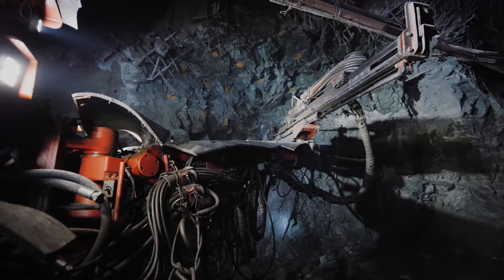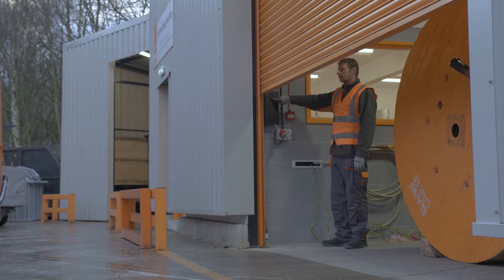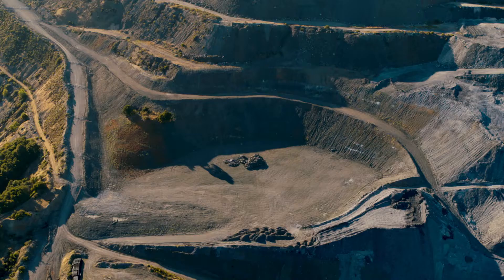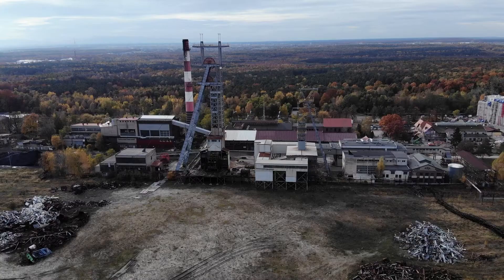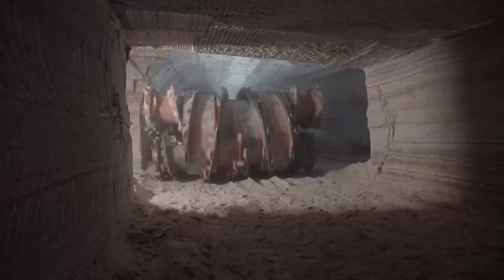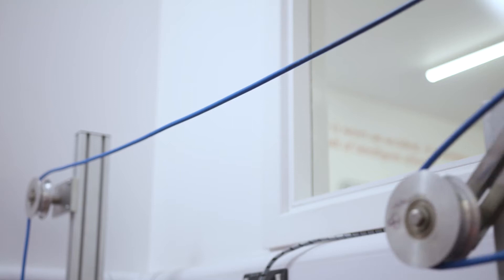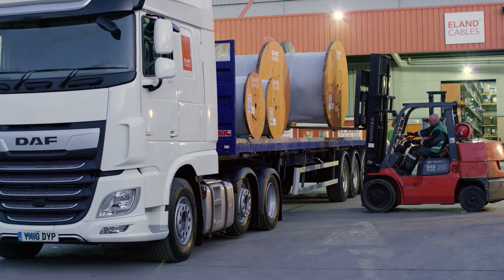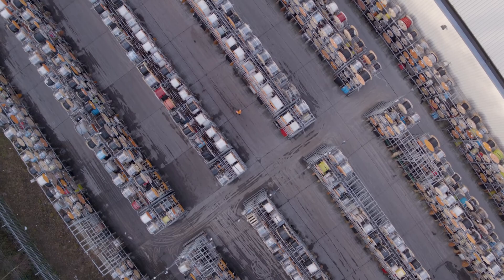Working with the Mining Industry - Eland Cables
Learn more about who we work with in the mining industry and how we collaborate on projects, as well as some of the considerations and tests we conduct on cables destined for this demanding environment.

For more on how Eland Cables can help visit the